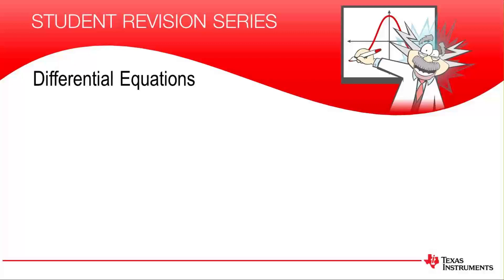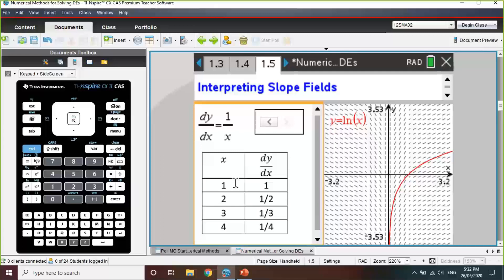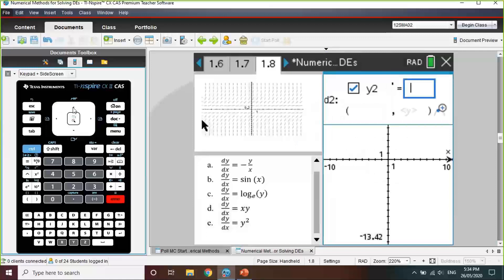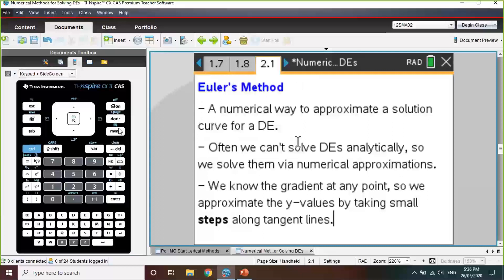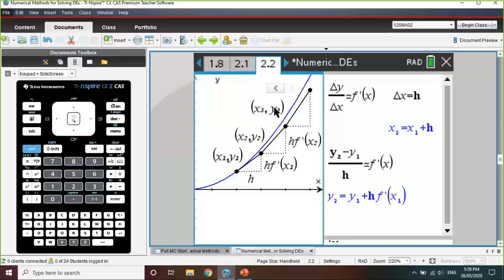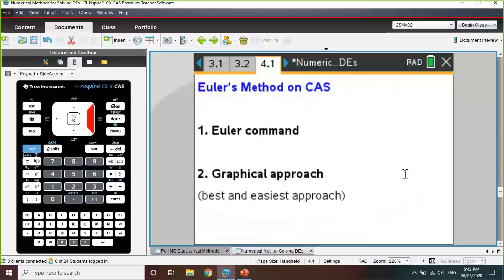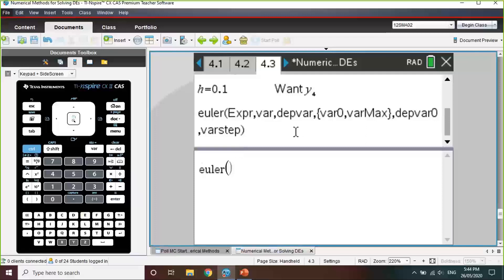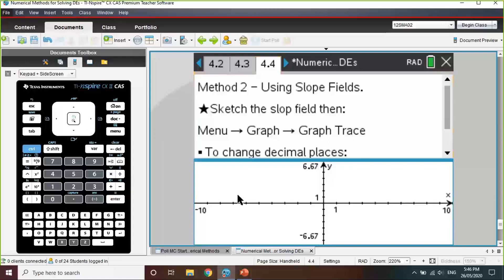Differential Equations, Slope Fields and Euler’s Method | Specialist Mathematics | TI-Nspire CX CAS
Understand Euler’s approximation methods, slope fields and more with TI-Nspire CX CAS.

00:00 Introduction
04:00 Q1. DE – Slope Fields
07:07 Euler’s Method - Understanding
13:20 Q2. Euler’s Method
19:14 Differential Equation Solutions

Video Description:
In this session James demonstrates how to create and understand slope fields from differential equations using the TI-Nspire CX CAS. Attention is then moved to Euler’s Method and how it is used to approximate curves and solutions to differential equations (DE’s). Sample examination style questions and efficient solutions are demonstrated throughout the tutorial.

Use the comments section to request other topics so we can help you make the most of your calculator.